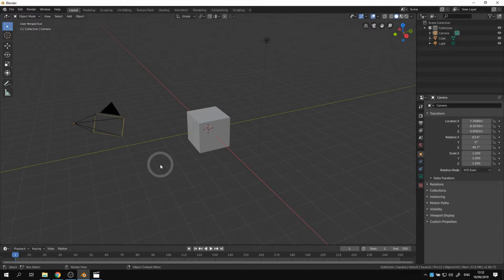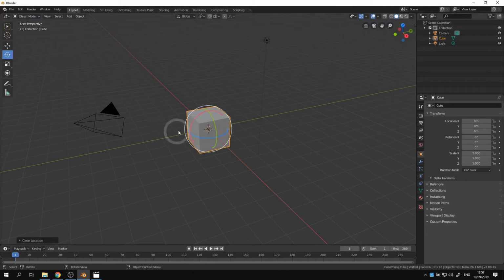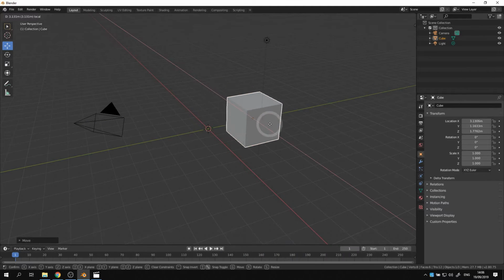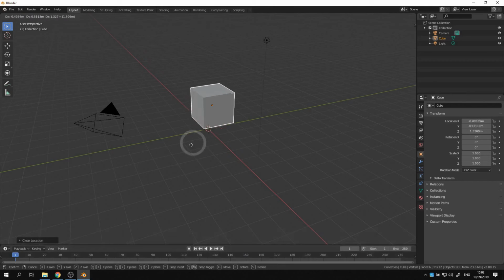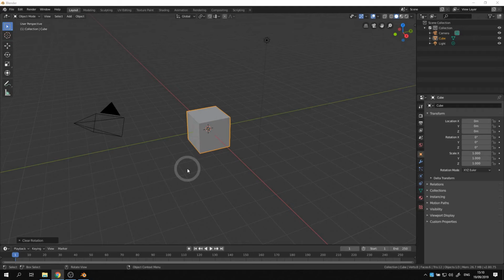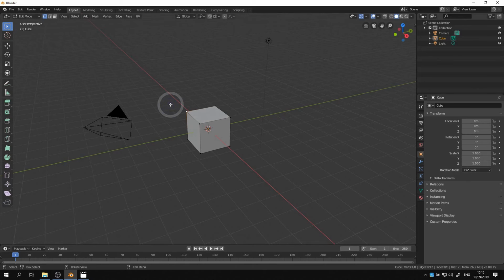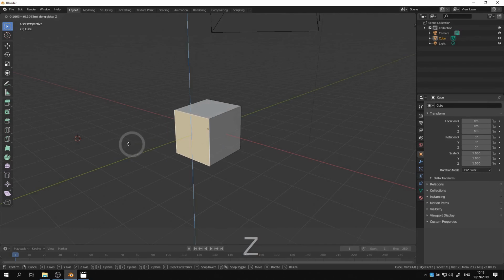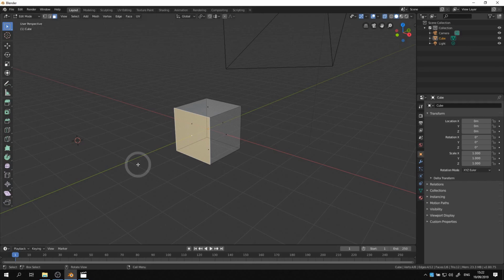Your first model: A voxel well | Lecture 8: Getting started with modelling